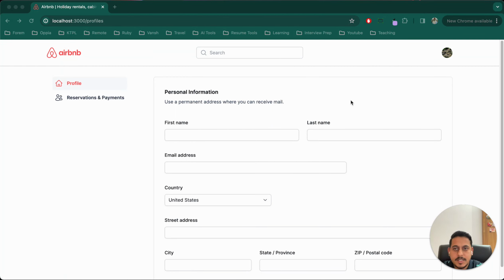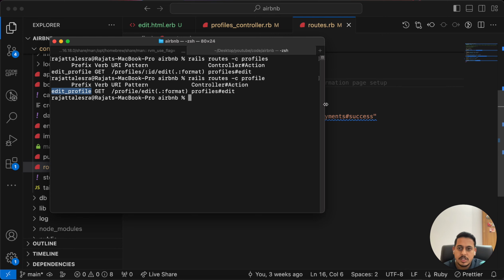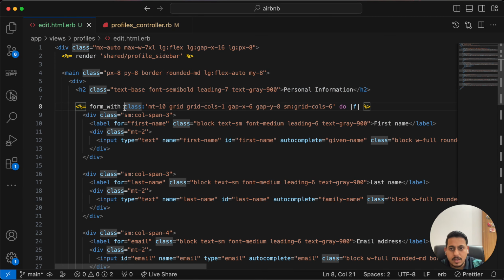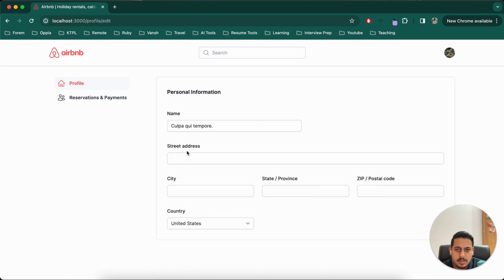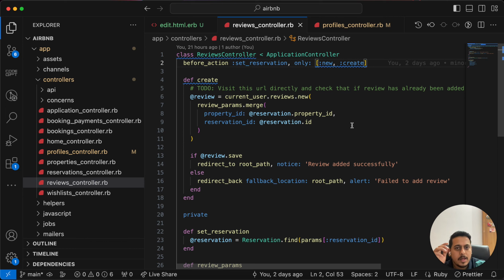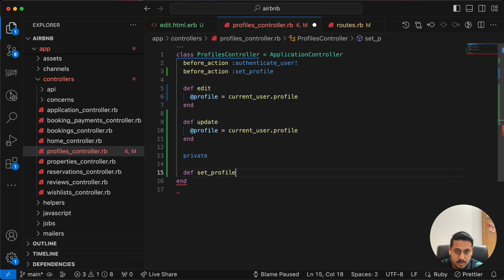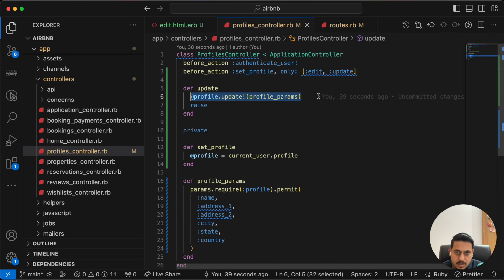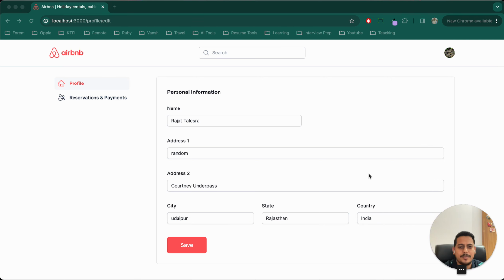Ruby on Rails 7 2024 - Airbnb Clone - Edit Profile - Part 75